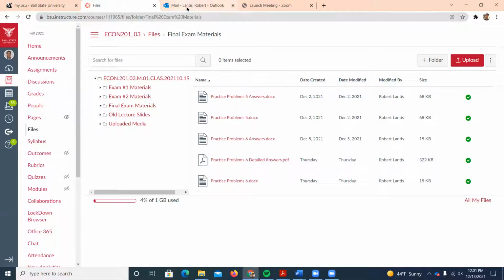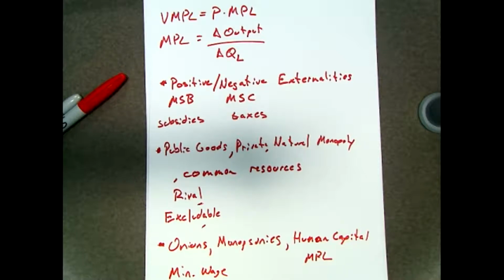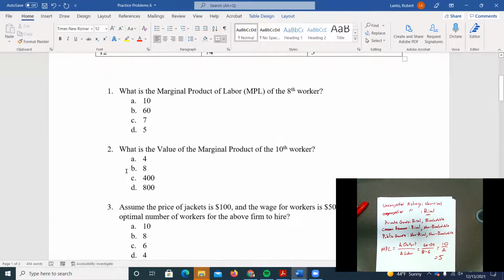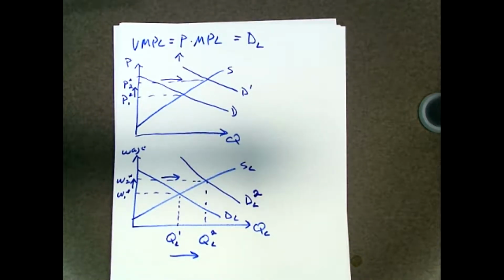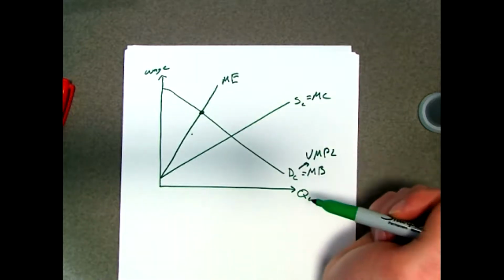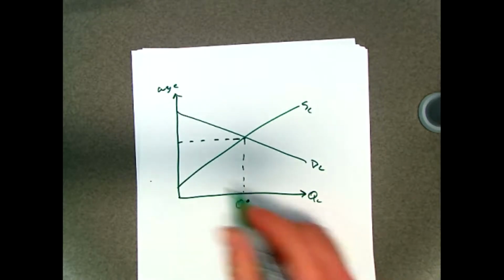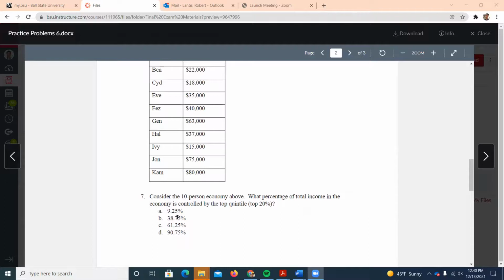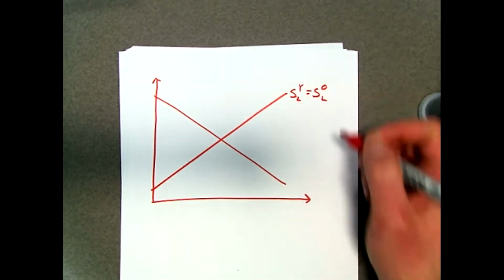ECON 201 Class Recording 12/13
Practice Problems 6 Review, and Final Exam Details